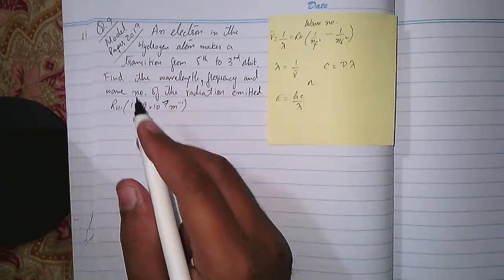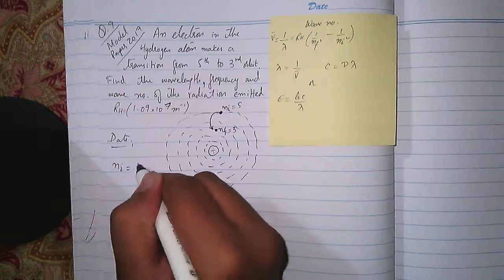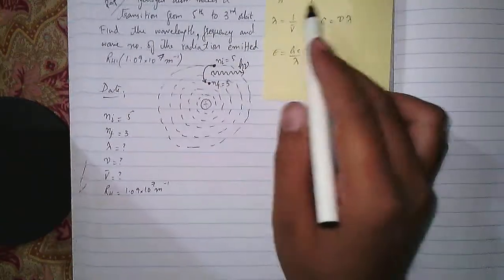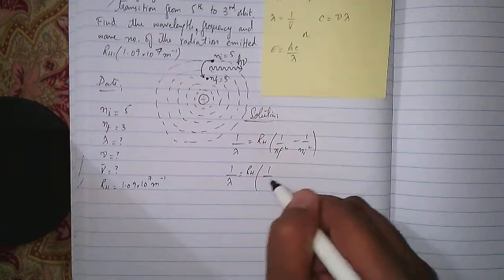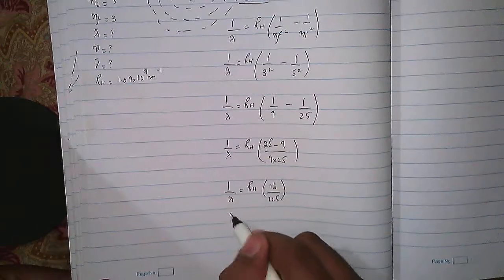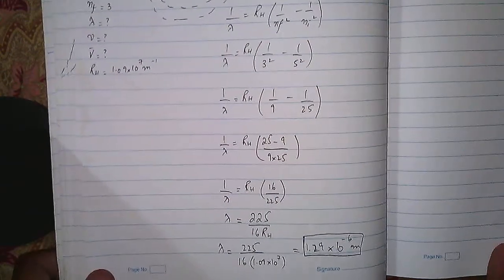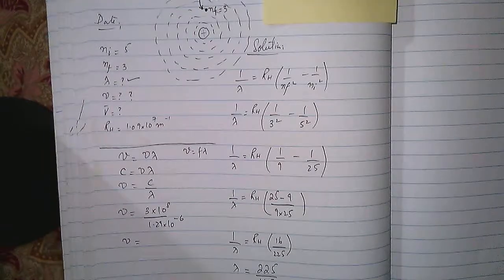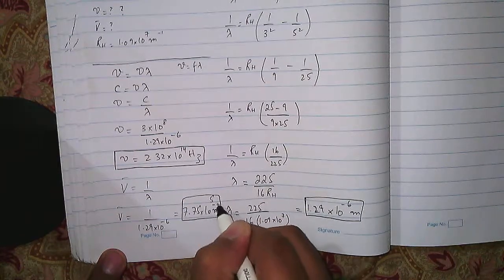Numerical (Chapter 18 The Atomic Spectra) Model Paper 2017 (Wavelength, Frequency & Wave No.)